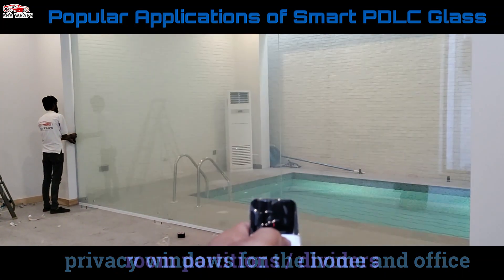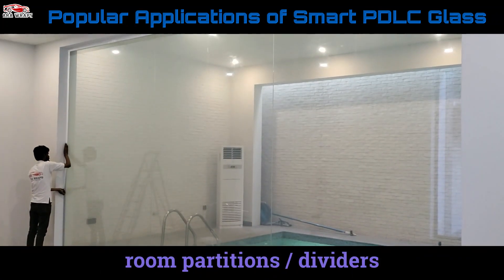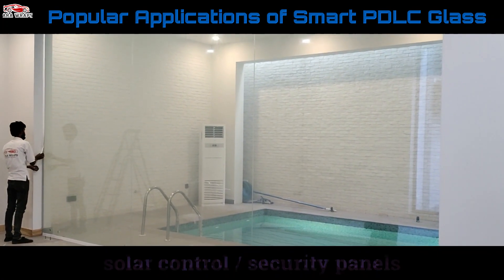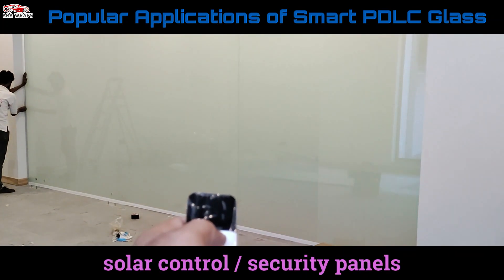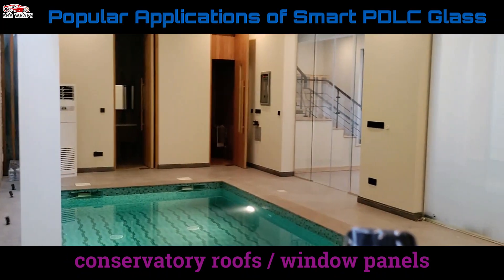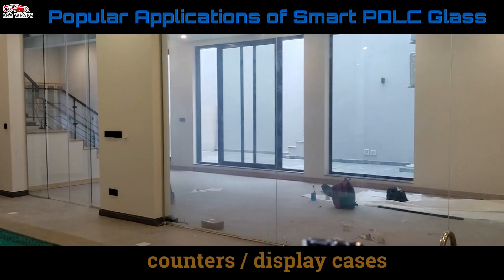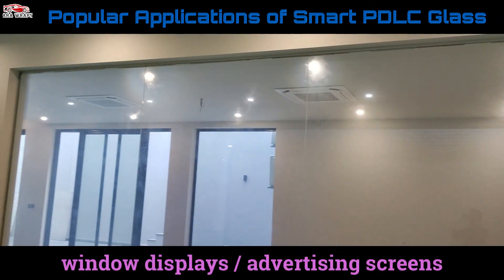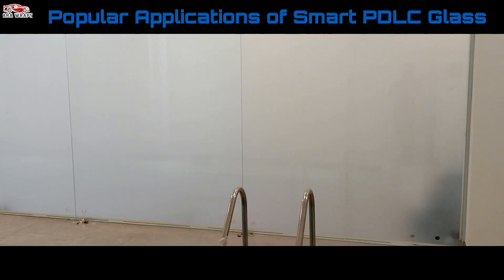Toughened Double Glazed Switchable Smart Glass®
Pioneers in smart PDLC films® and smart PDLC glass® products in Pakistan.

OFFICE PARTITIONS:
Smart PDLC Films can easily transform a space from open and shared to private and intimate.
This is especially helpful in agile work environments based on flexible open plans.
An ideal solution to support minimalist interior design.

HOTELS:
Elegance and efficiency are hallmarks of Smart Films in hotel guest rooms as this technology offers an ideal solution for including a cozy and sleeping space, clean and relaxing bathroom along with privacy for intimate moments.

HOSPITALS:
Smart PDLC Films are eliminating the need for traditional drapery and curtains, a valuable feature for hospitals and medical centers.
Research shows that for patients – privacy curtains harbor bacteria responsible for spreading disease.

RESIDENTIAL:
Smart PDLC windows, doors and partitions are beginning to appear in the residential sector.
Smart Glass makes homes more energy efficient, reduces IR light which creates heat.

Lifespan : 15+ years / 100,000+ hours.

Our address is as following :
Plot#92, Jam Sadique Road, Gizri Avenue, Clifton 75600,Karachi.
(BLUE GLASS BUILDING)

You can also use Google maps to find our exact location.